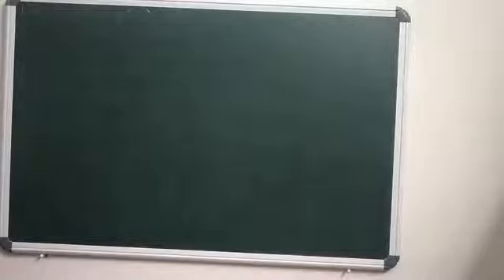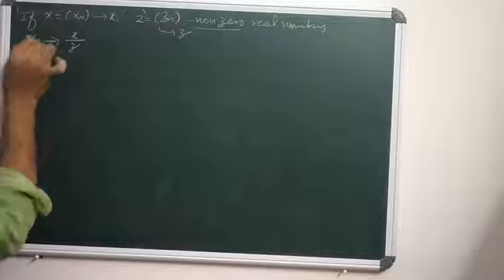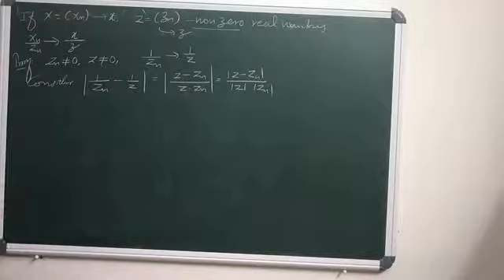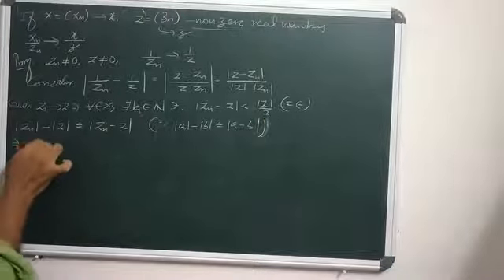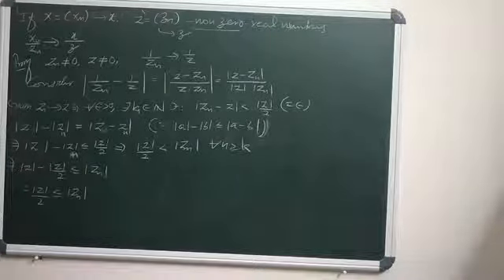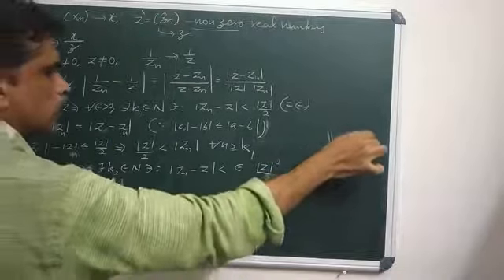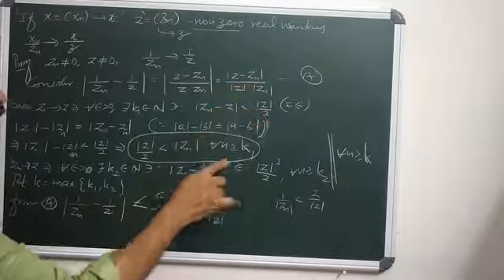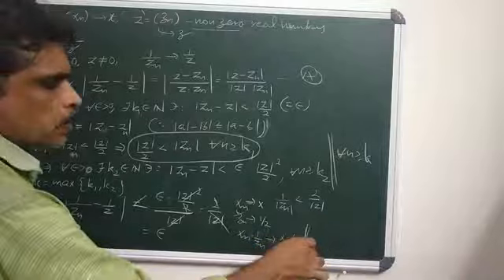Real Analysis 23